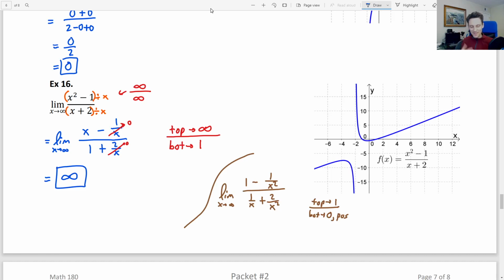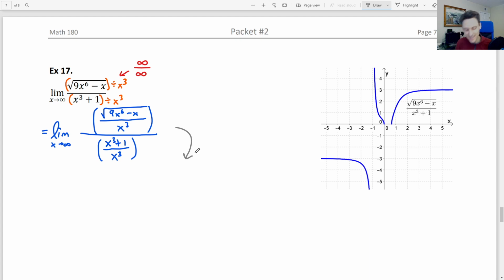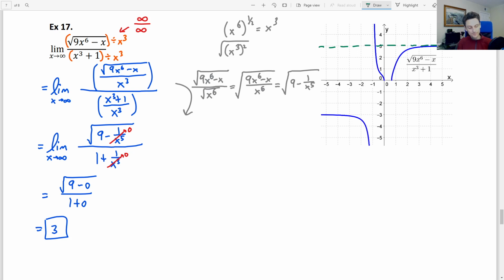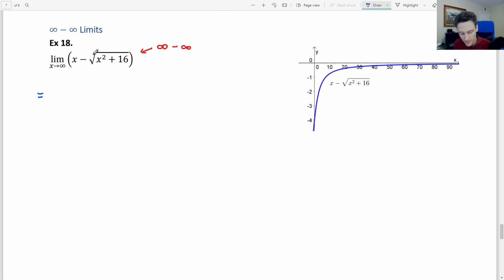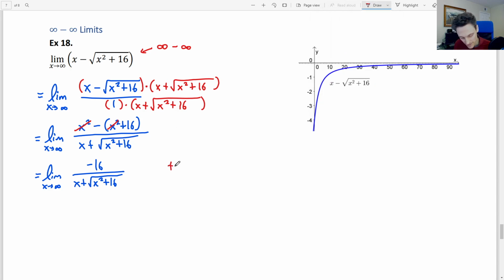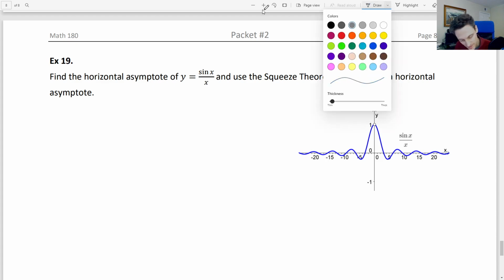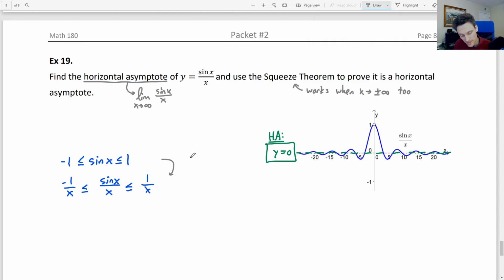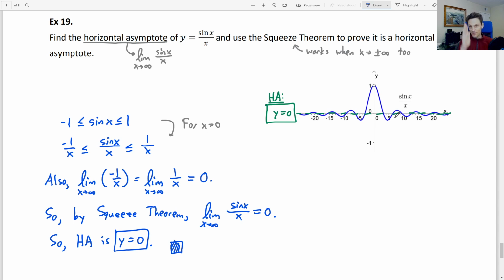Math 180 Packet 2 Part 5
Calculus 1 - Limits (Numeric and Algebraic) - Part 5